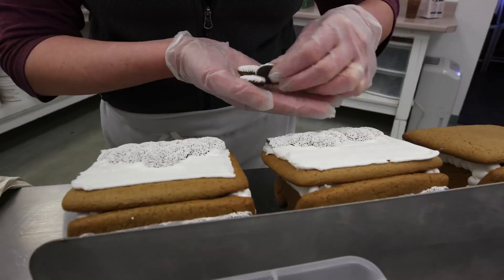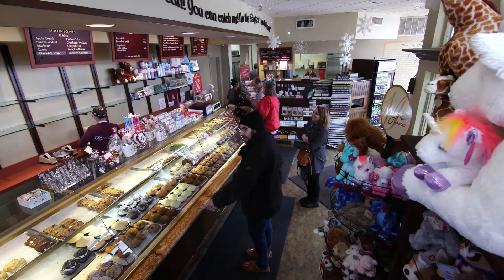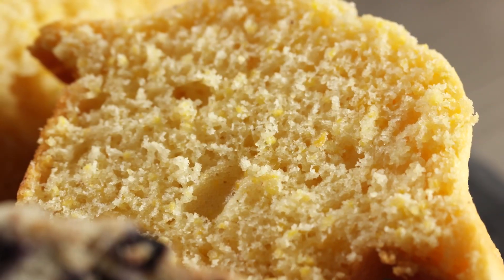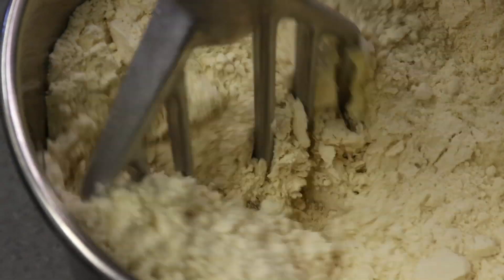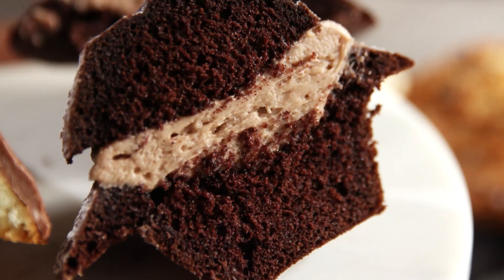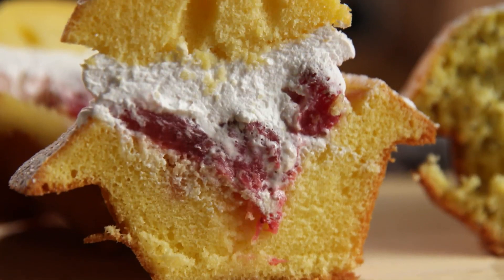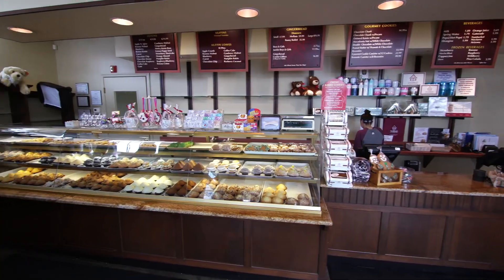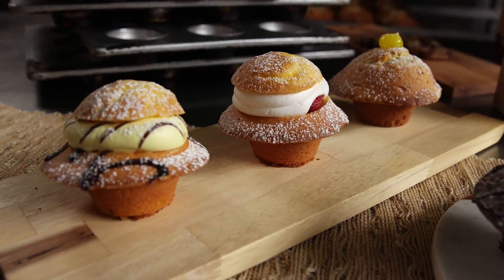Gingerbread Construction Co - Wakefield & Winchester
The Gingerbread Construction Company might be best known for their artfully crafted gingerbread houses and cookies, but their muffins are the true star of the bakery.